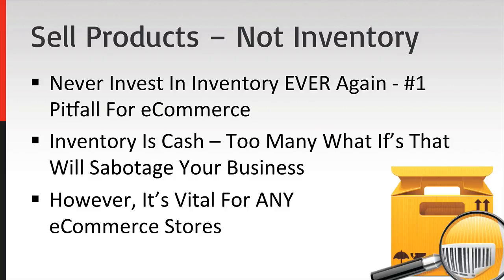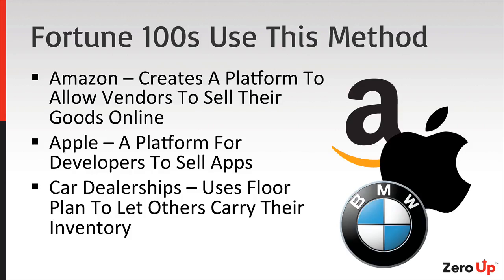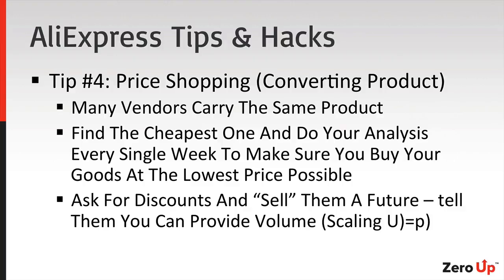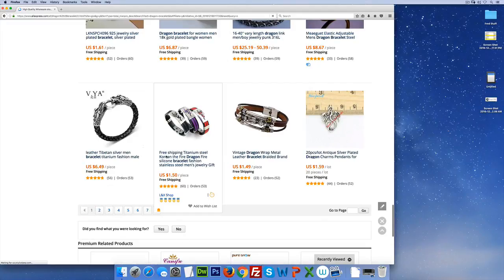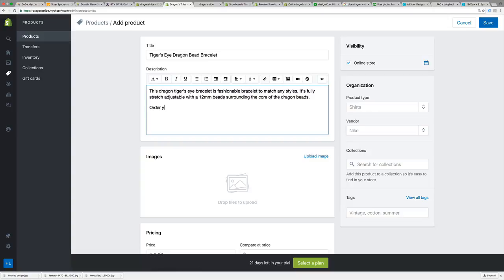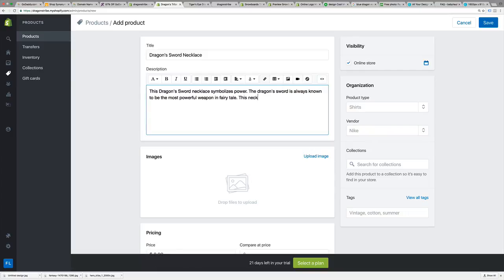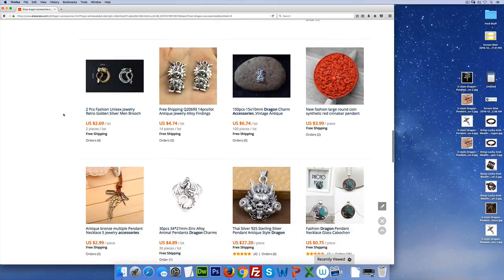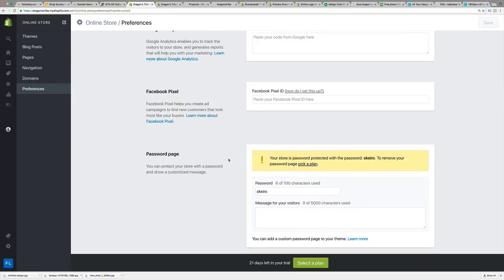Video 3 Inventory Arbitrage for Ecommerce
In this video you will learn how to sell hundreds of physical products without touching any